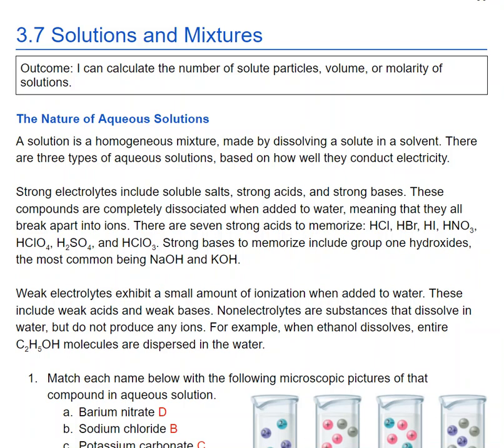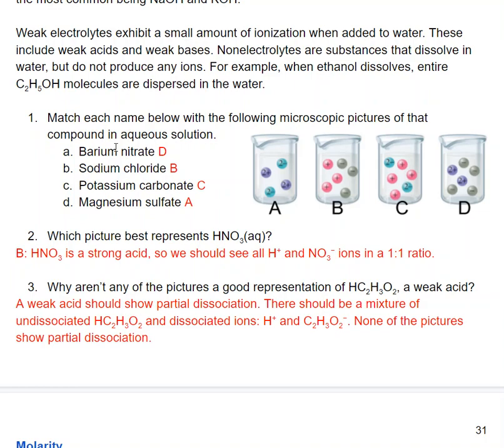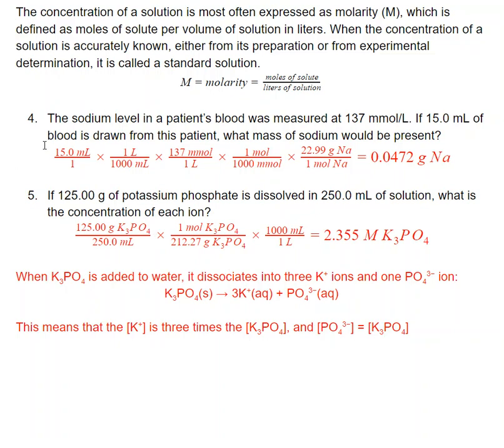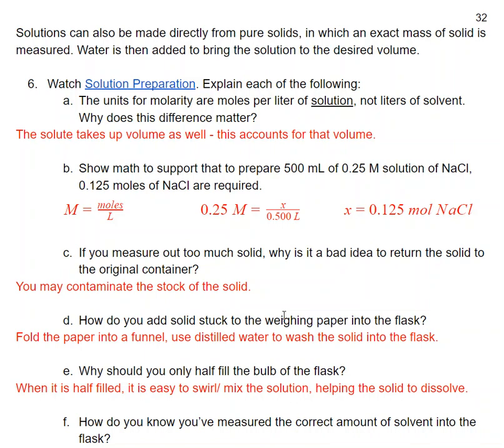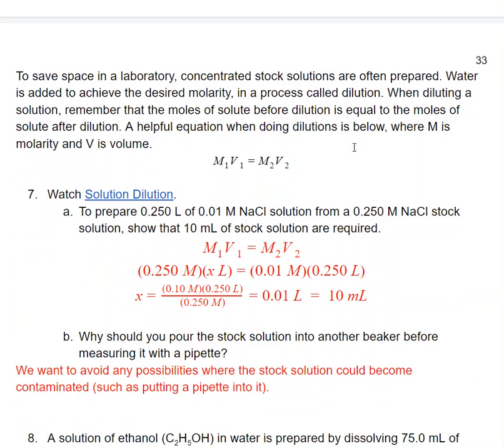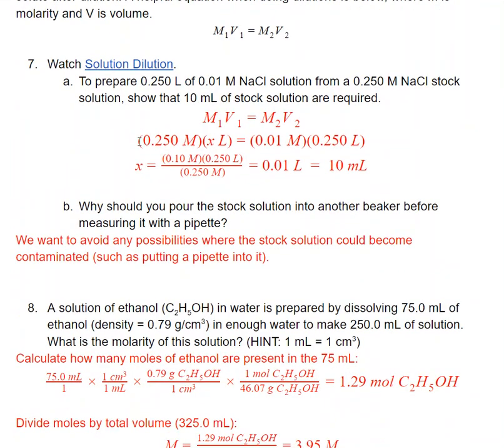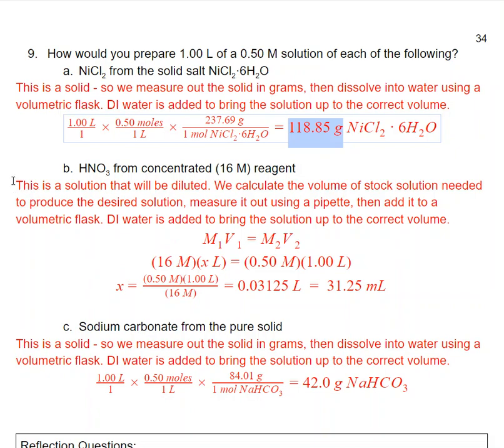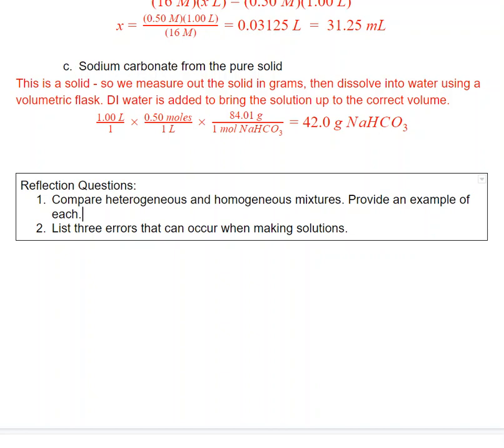3.7 Solutions and Mixtures